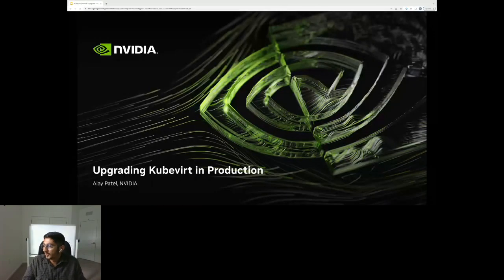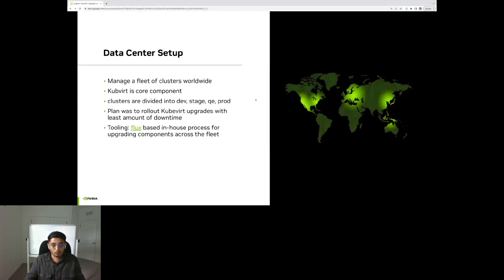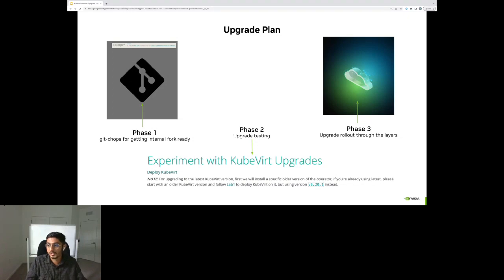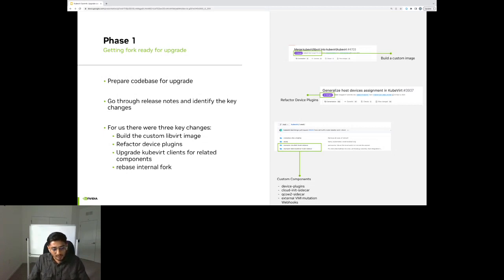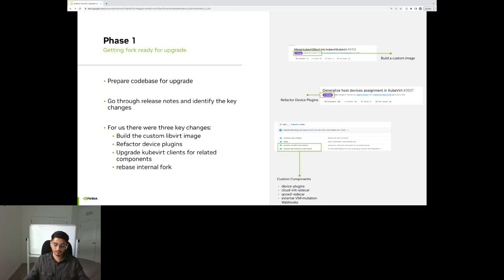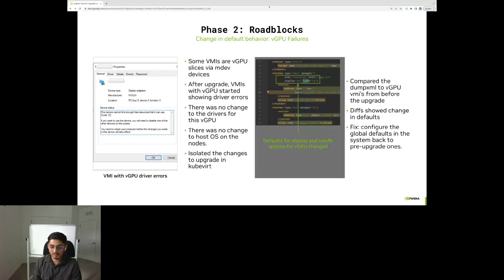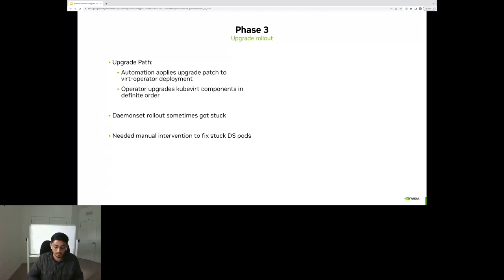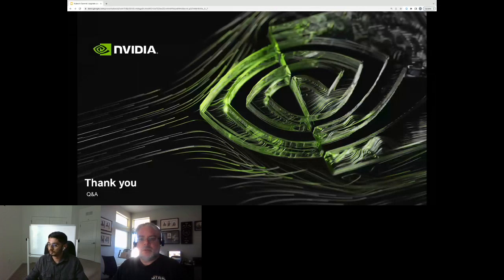Case Study: Upgrading KubeVirt in production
Presented by Alay Patel

Abstract: NVIDIA recently upgraded KubeVirt in production from 0.35 to 0.50. This talk will discuss the challenges that we faced and the lessons learned. This talk will then cover some on-going work in the community (change in release cadence, discussion about api-stability, etc) in order to make upgrades better.